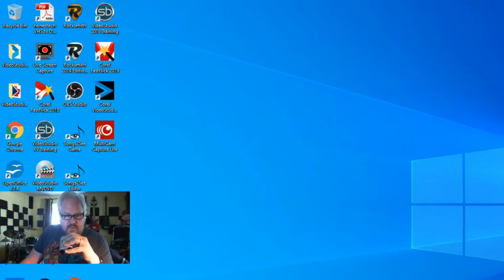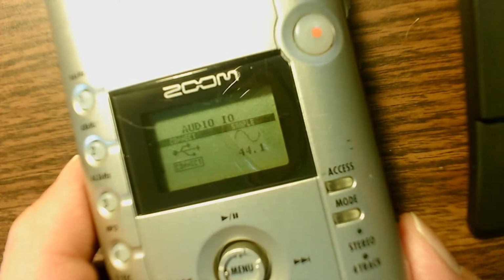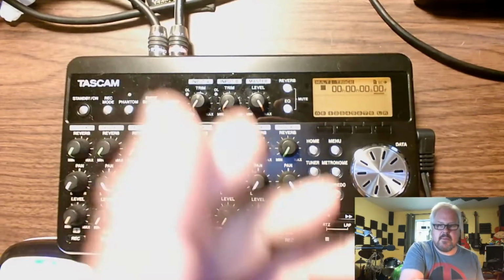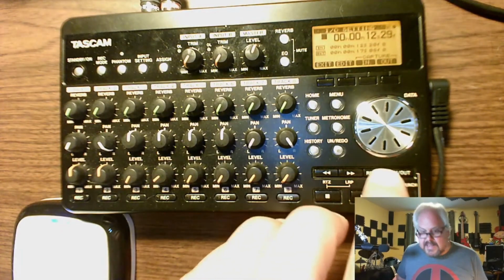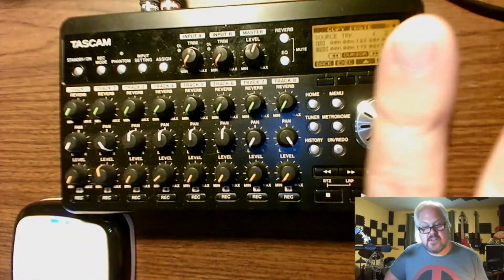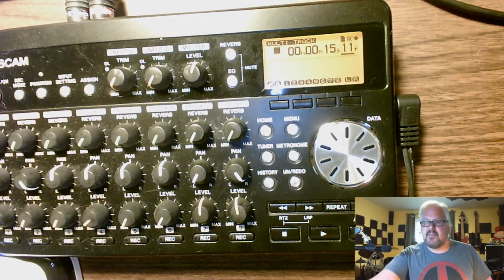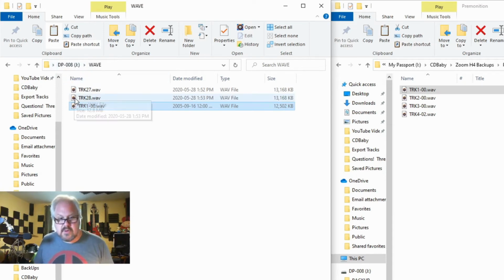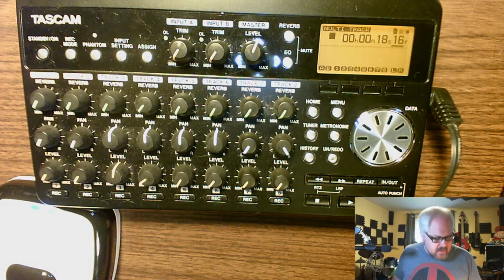Questions! Three DP008 and One Zoom H4!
I love your questions!  Let me answer some of the for everyone.

Amazon (USA):
The MPF Project:
Mike Foerster: